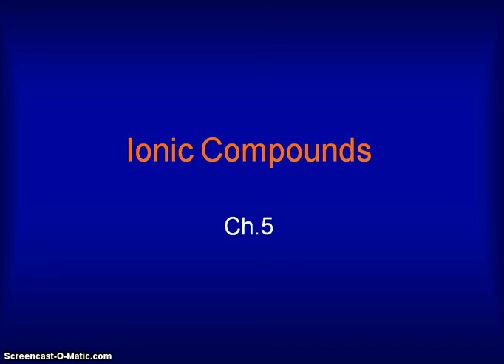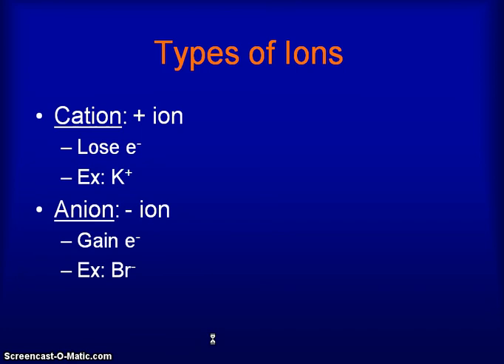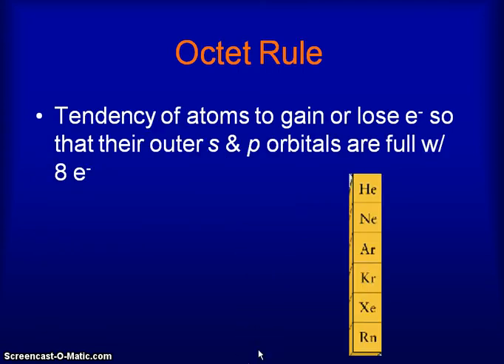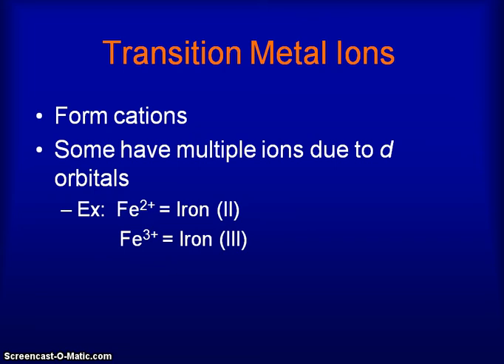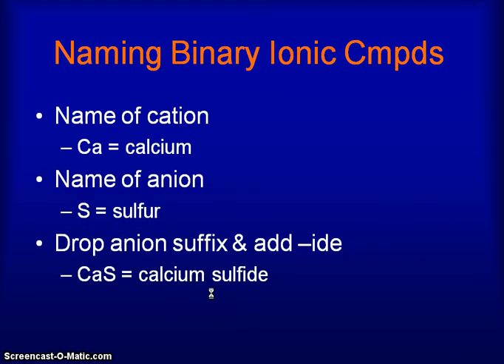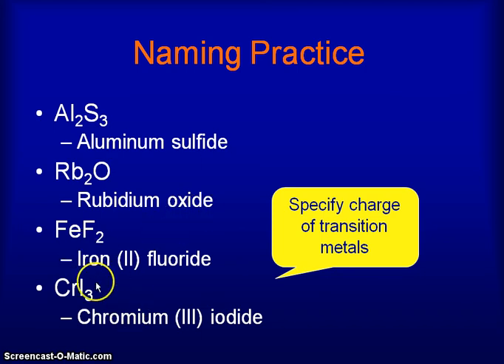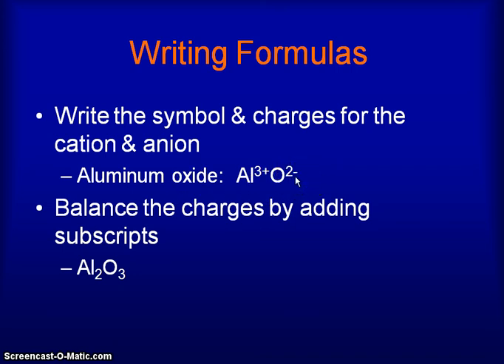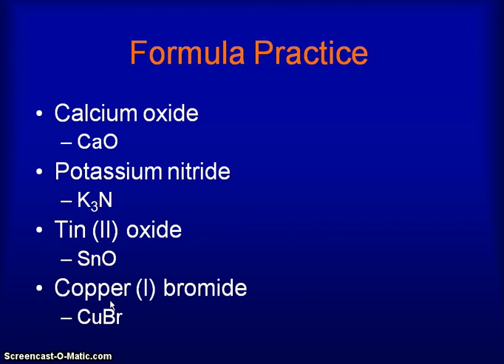Chem 5 1 Notes